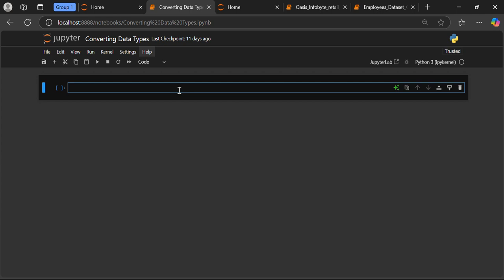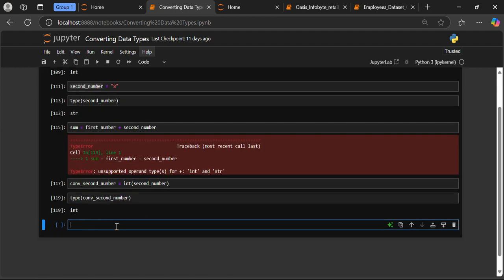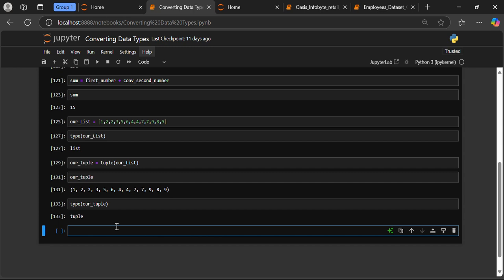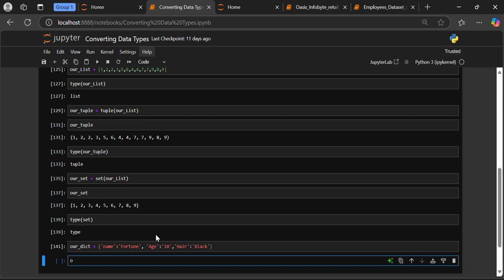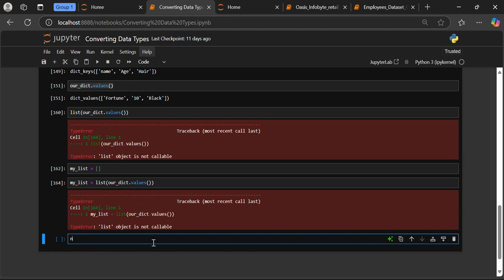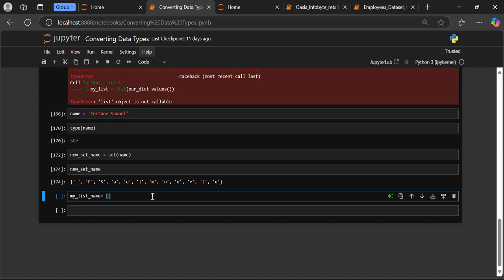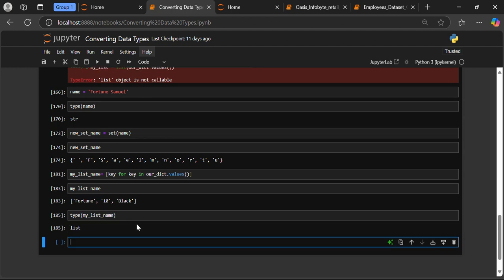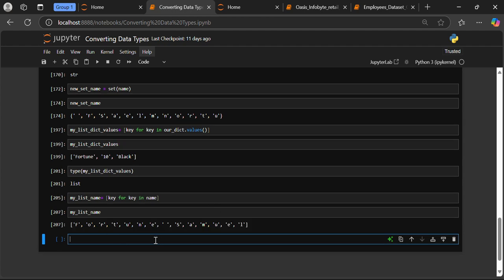Converting Data Types In Python | Python Tutorial For Beginners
In this series, I'll take you through everything you need to know to get started in Python! This video explains all you need to know about Data Types conversion , how and when to apply them, most things people don't know about data types conversions in python

Links